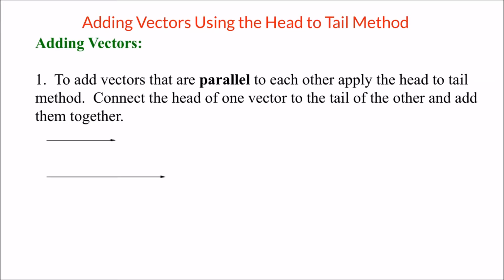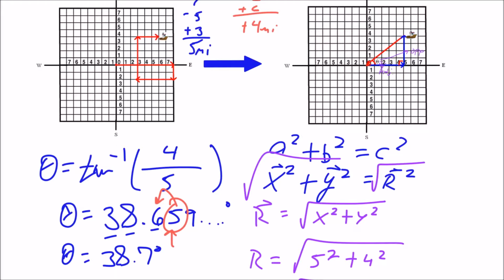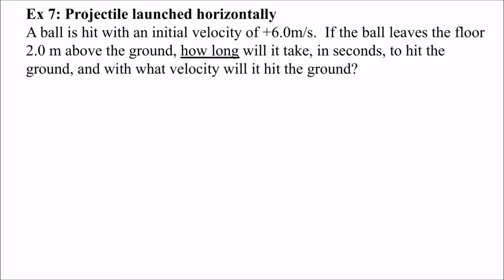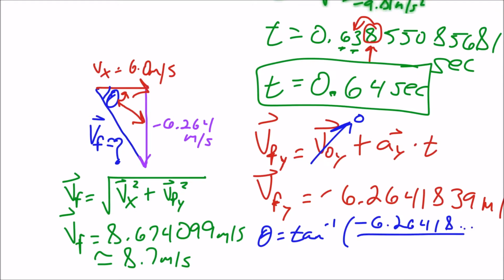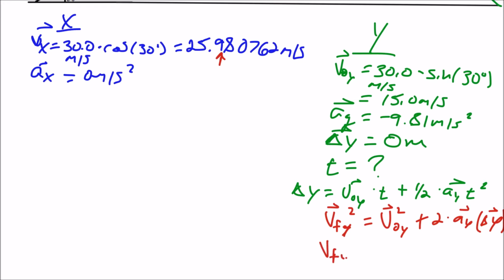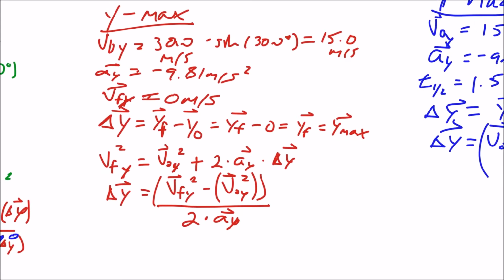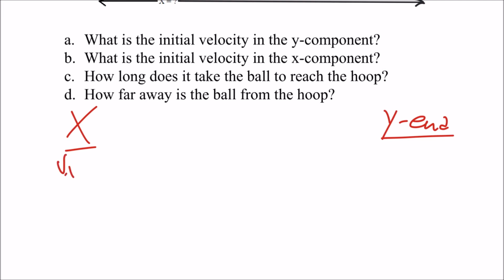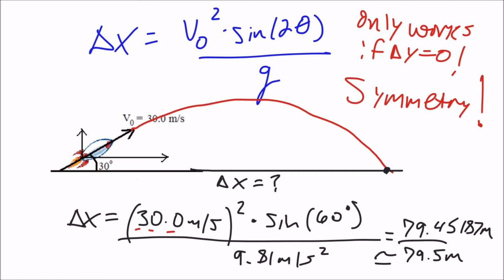Projectile Motion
This video goes over horizontal, and angular projectile motion with and without symmetry.  It also discusses how to use the range equation.